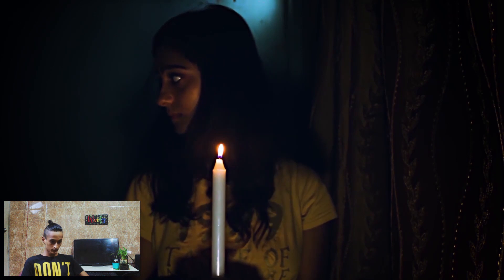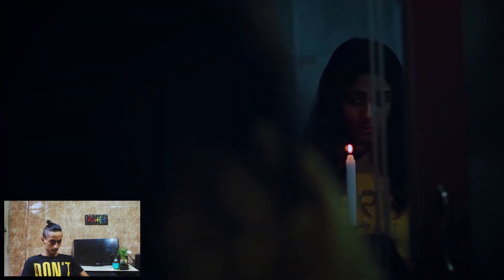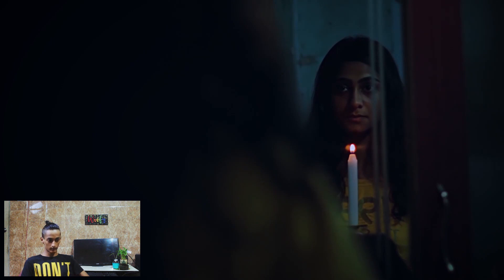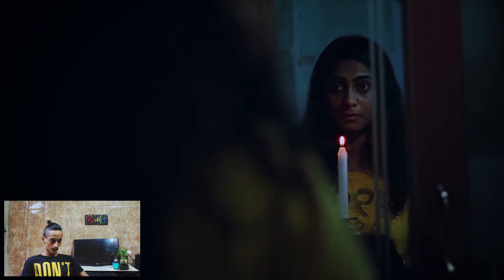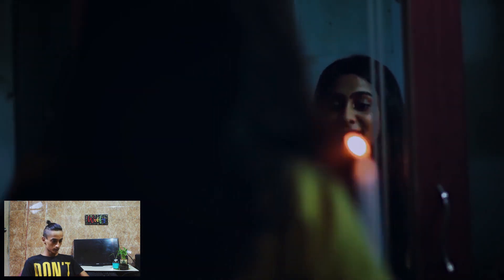Mistakes I Made In My First Short Film | Analyzing Short Film| Woofy Vlogs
in this video im analyzing my own short films mistakes and also telling how i would had counter it now if you haven't watched this movie link is down below hope you guys like this video